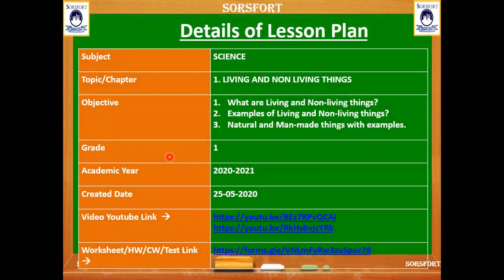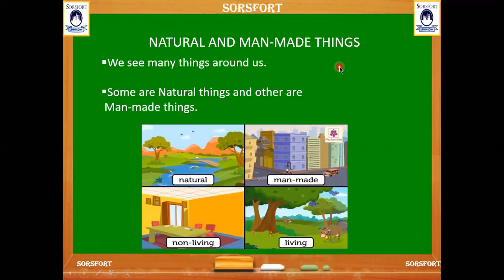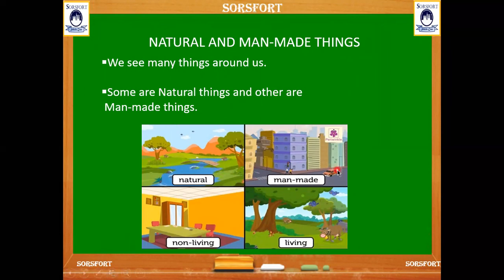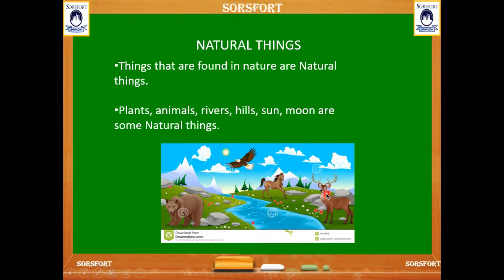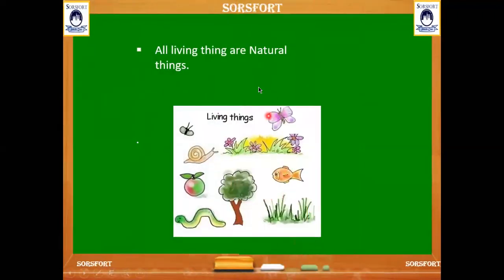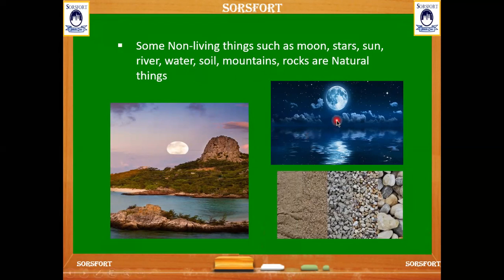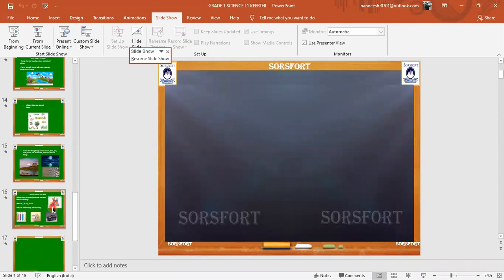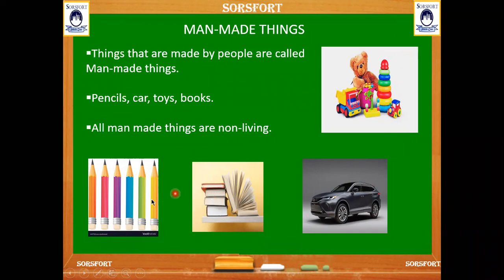NATURAL AND MAN MADE THINGS//. SCIENCE CH-1 FOR GRADE 1